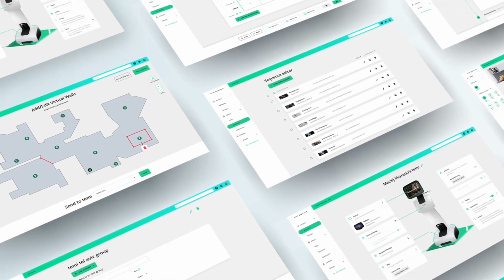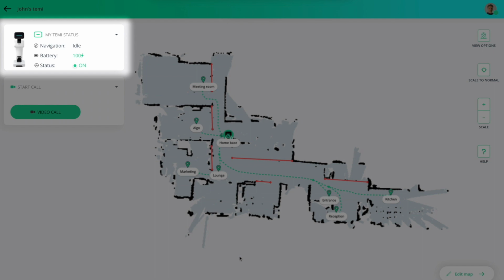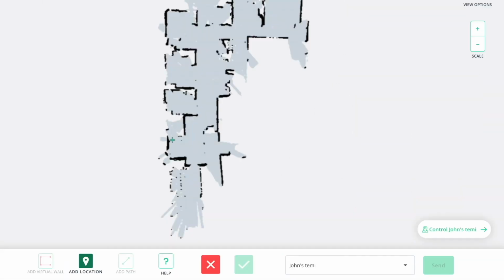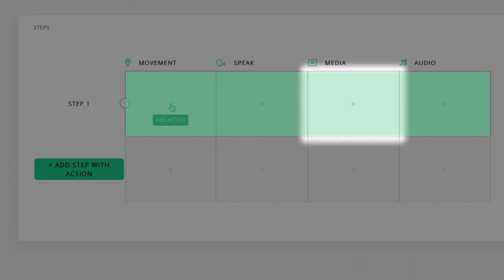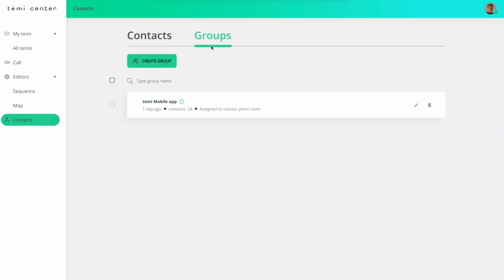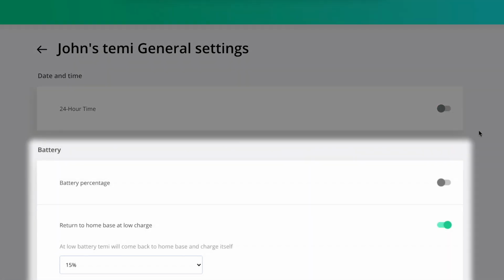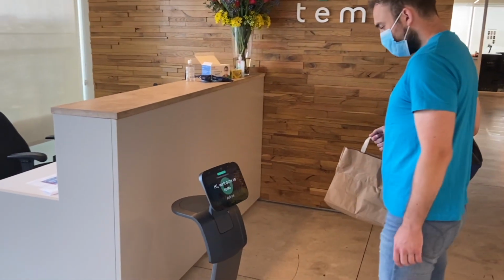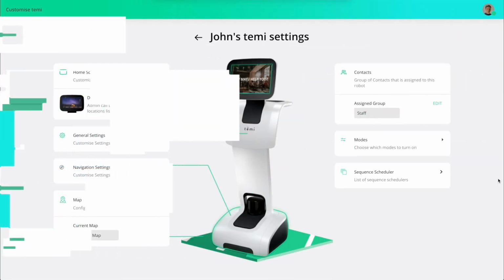robot temi Center tutorials - Full tutorial V122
temi center -  new capabilities in Version 122 !